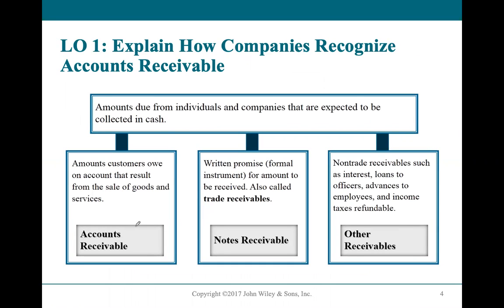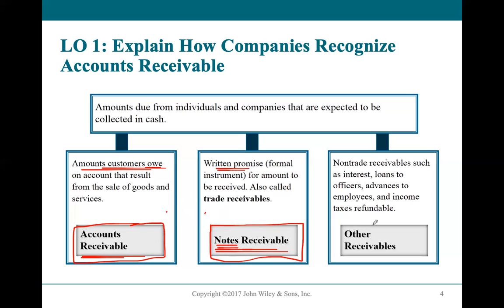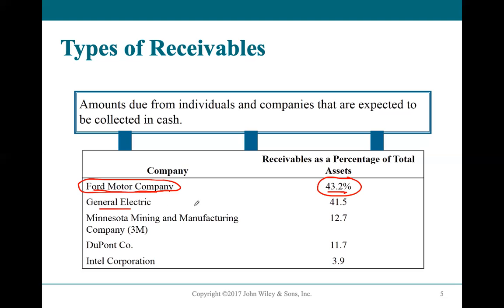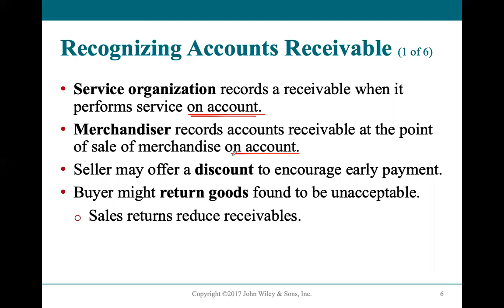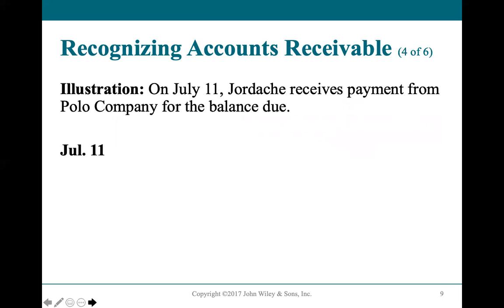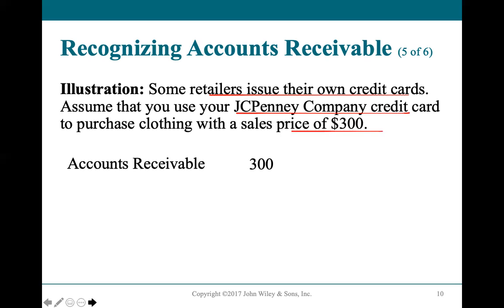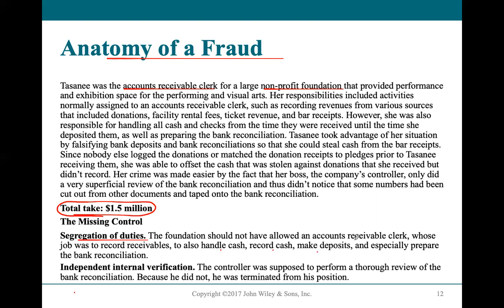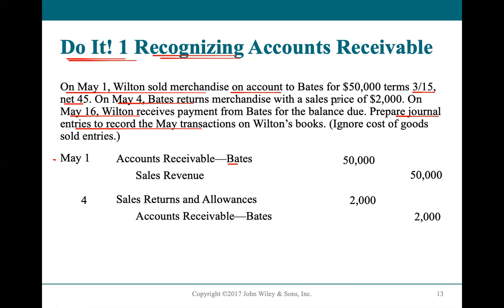ACC102-010 Chapter 8 LO1 Lecture 2.16.21